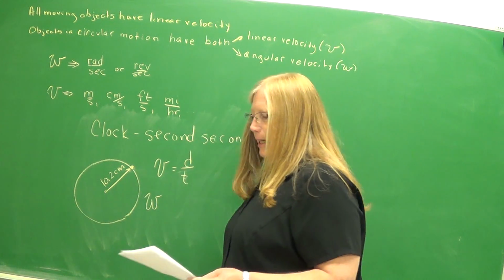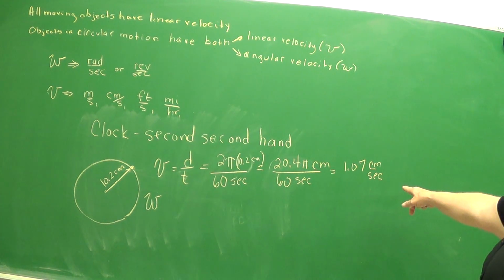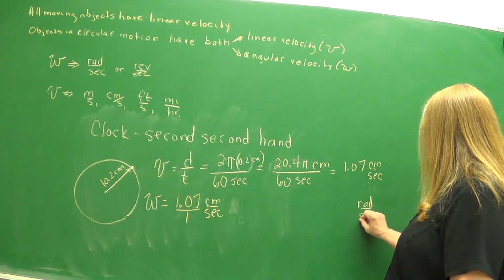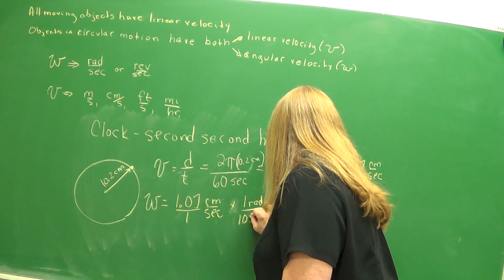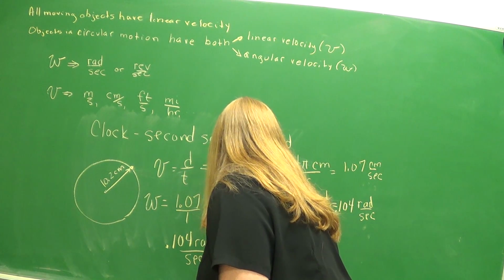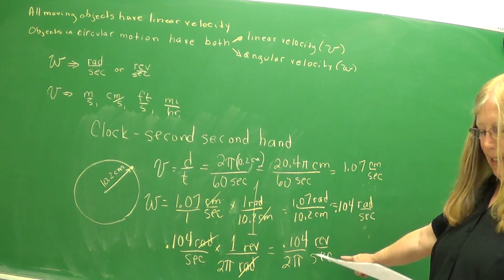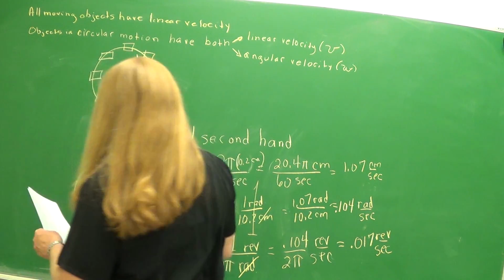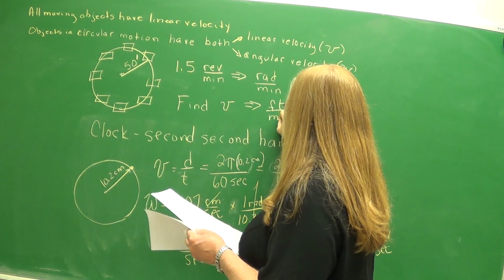PeCalc 9/8/16 Part 3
Linear and angular velocity